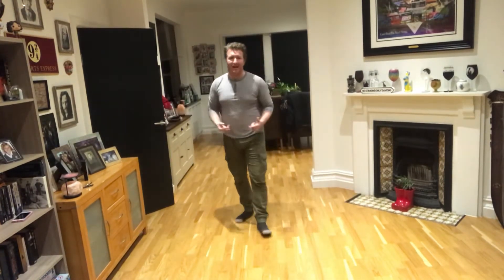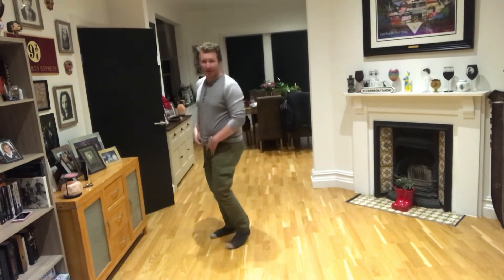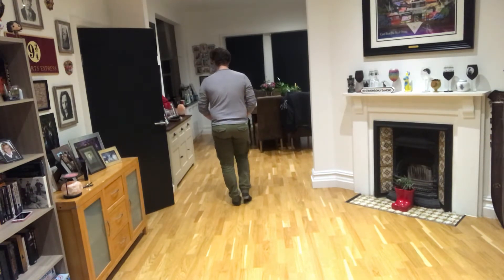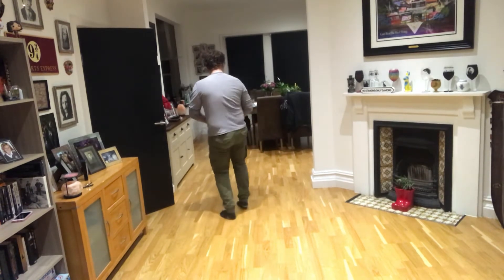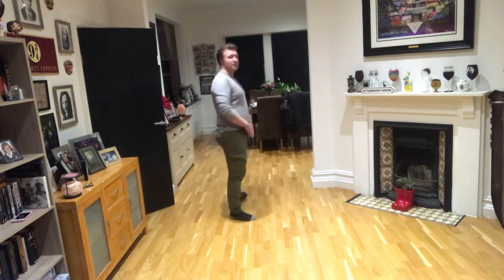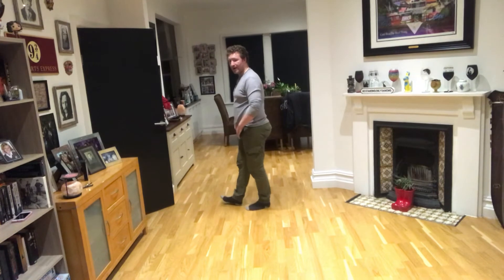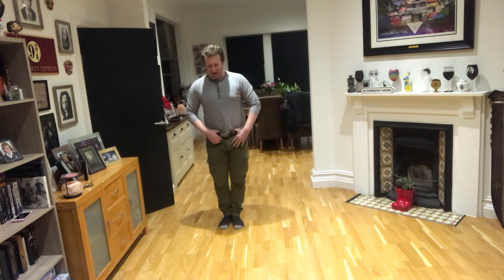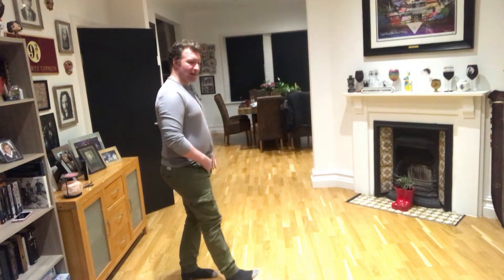Country & Western - We went line dance tutorial